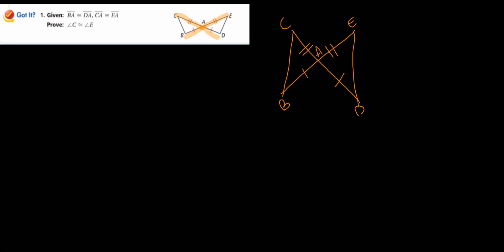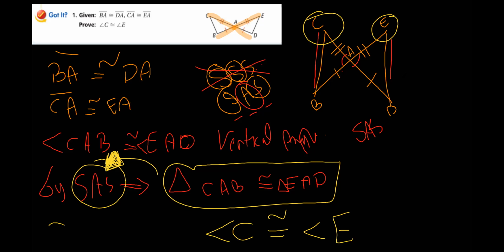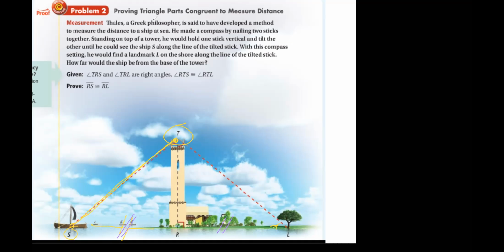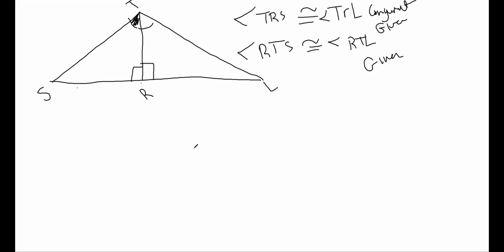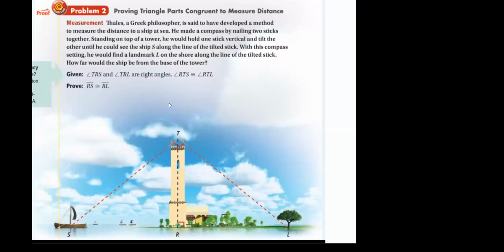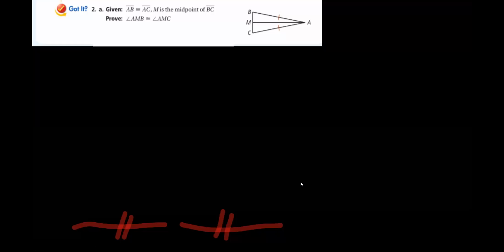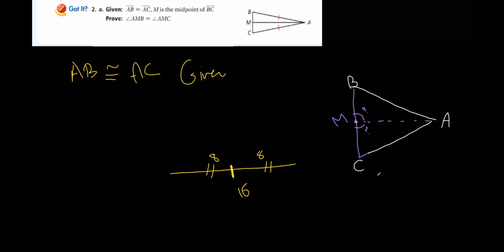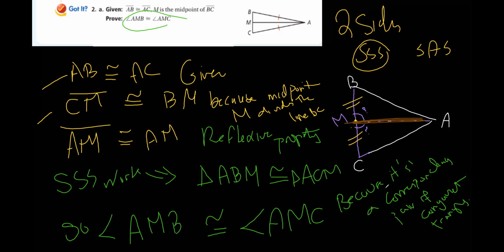Calculus ~ Chapter 4,Lesson 4 (Part 2)